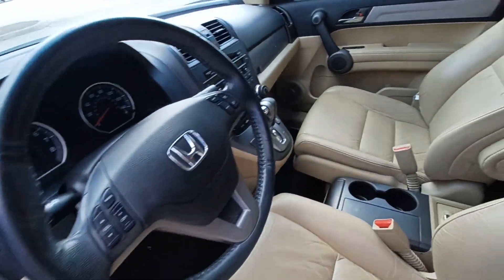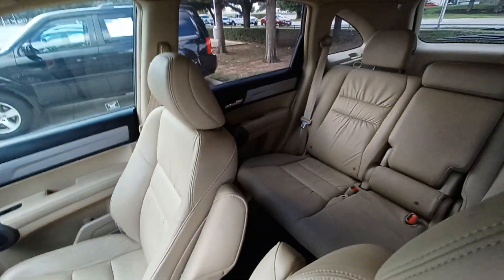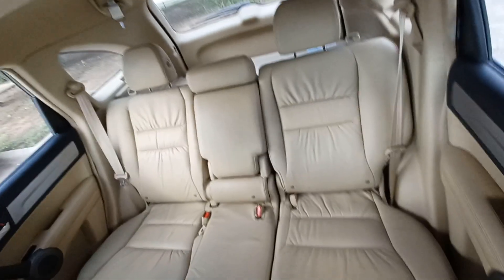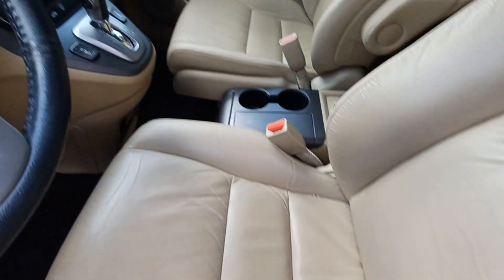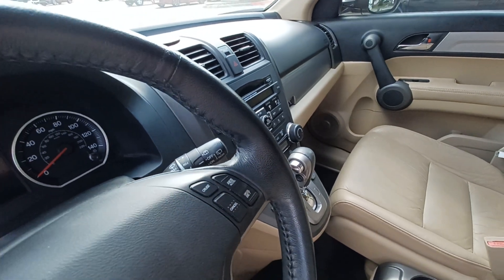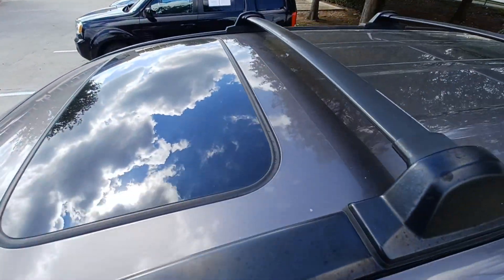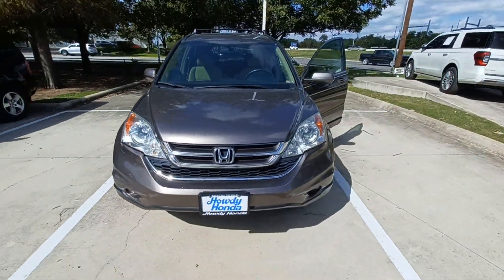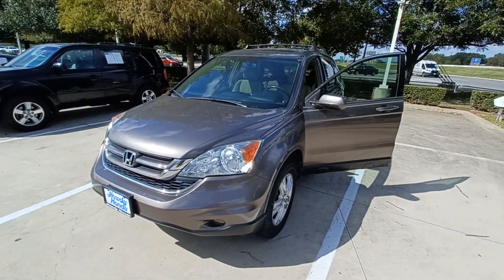2010 Honda CR-V-Jason Goemer .